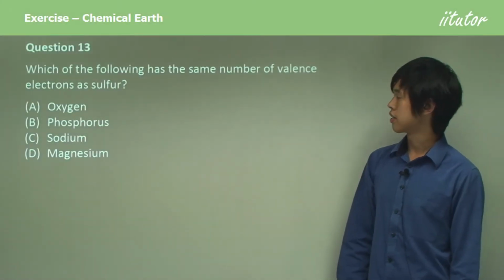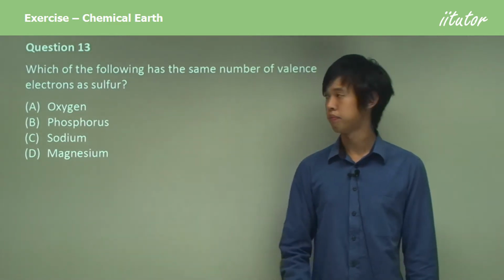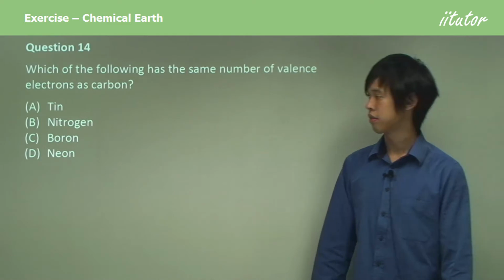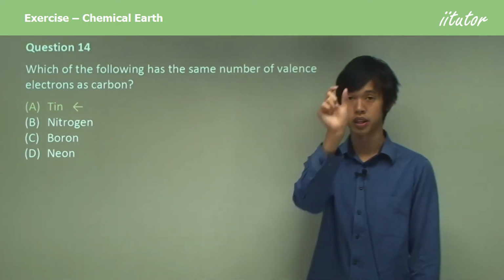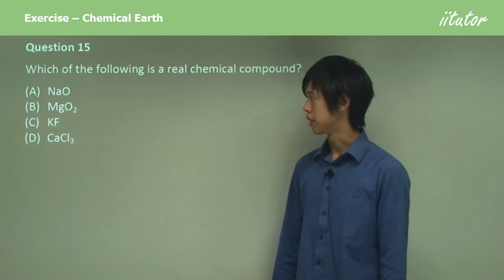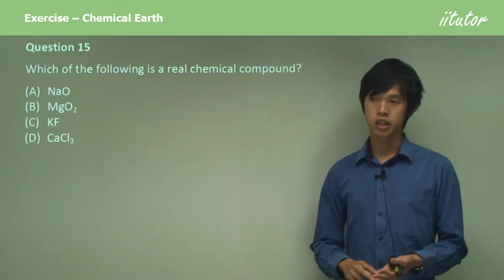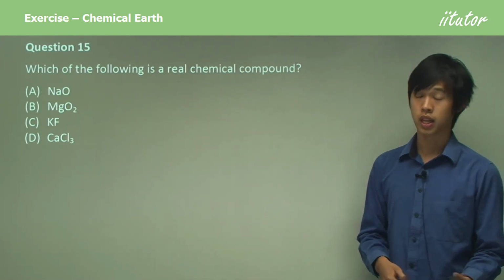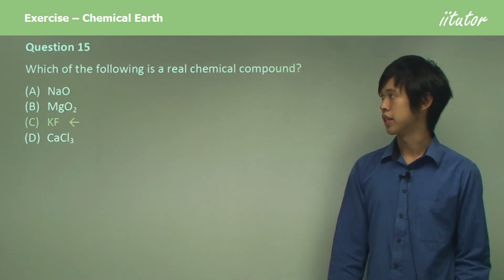💯 √ Same Number of Valence Electrons as Sulfur and Carbon | Chemical Compound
Question 13

Which of the following has the same number of valence electrons as sulfur?

(A) Oxygen
(B) Phosphorus
(D) Magnesium

Answer: (A)

Question 14

Which of the following has the same number of valence electrons as carbon?

(A) Tin
(B) Nitrogen
(D) Neon

Answer: (A)

Question 15

Which of the following is a real chemical compound?

(A) NaO
(B) MgO2
(D) CaCl3